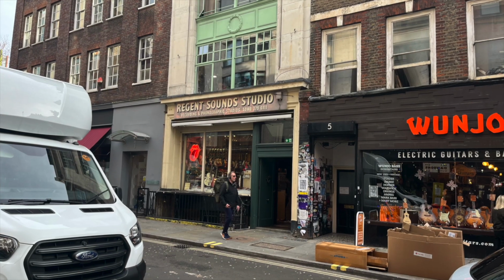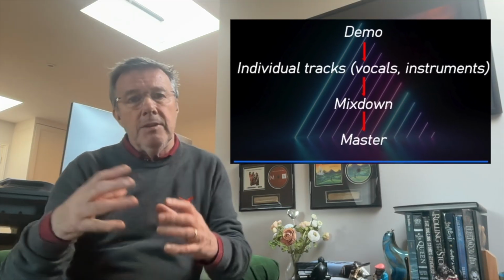Mallory Vice in the Studio - making Lady Luck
The creator of Mallory Vice writes lyrics and composes music in the traditional way and then uses AI platforms to support production before final mastering. This video is an example.